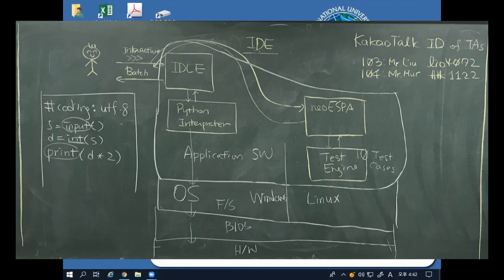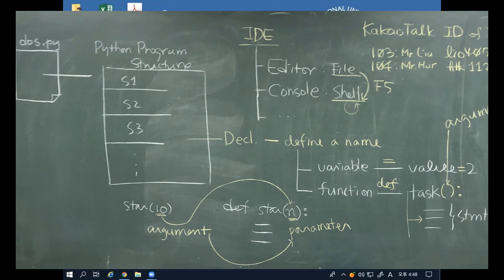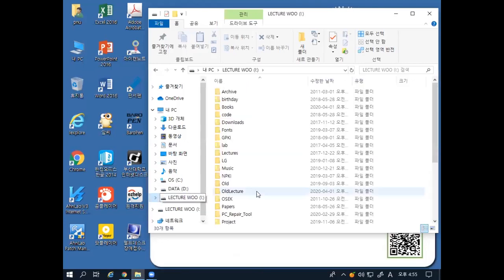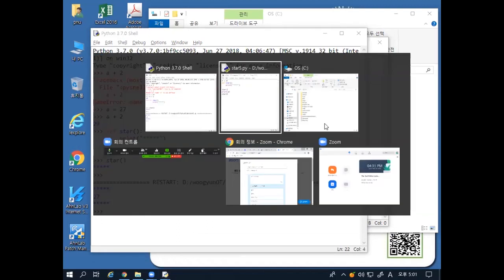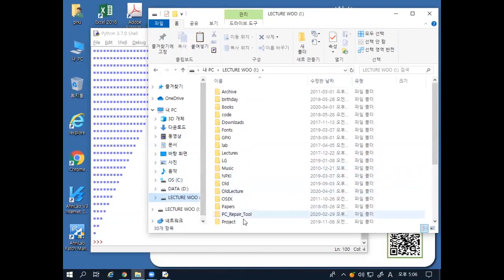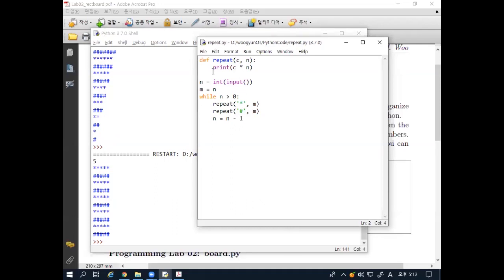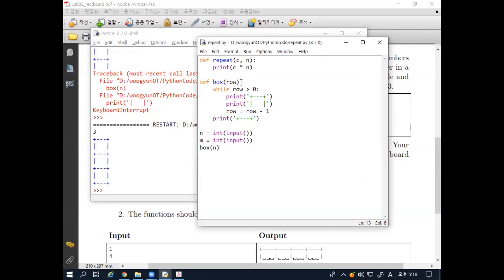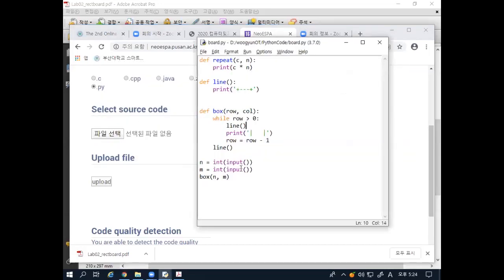CS2020 Online Lecture 02: Using Functions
Do you know functions? This lecture makes the functions in operation.